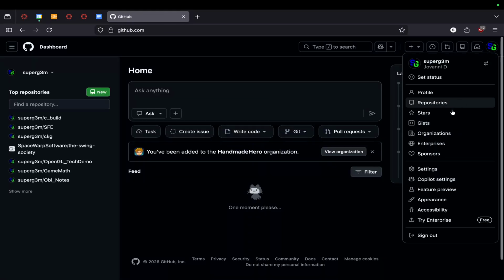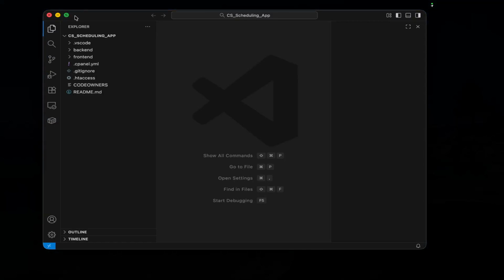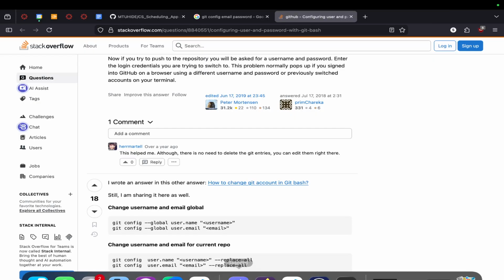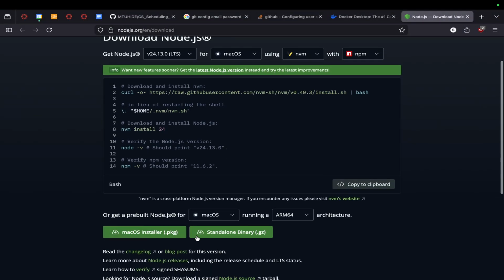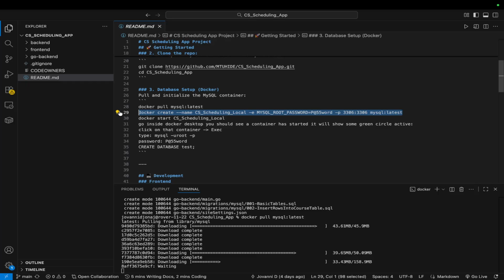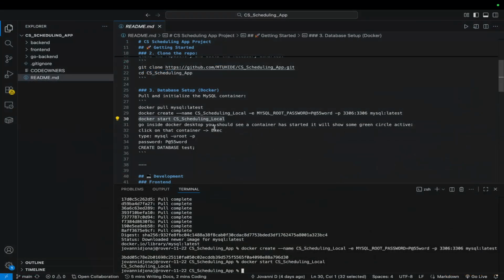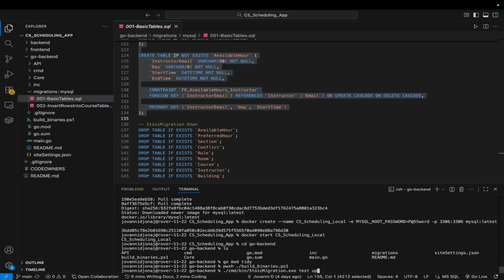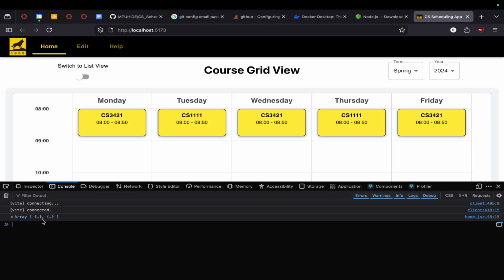CS_Scheduling_App | 1/3 | Getting Started